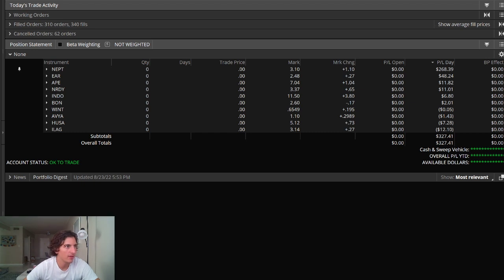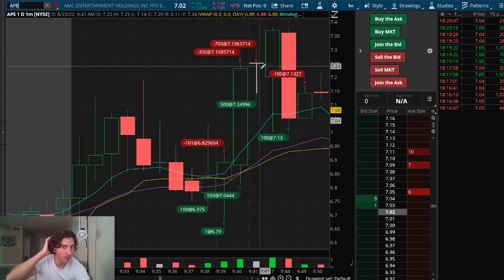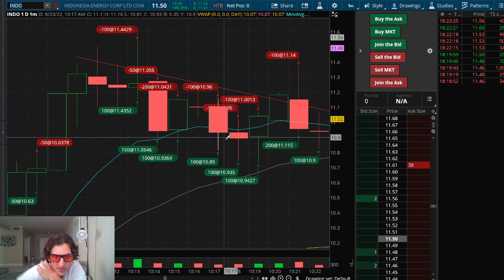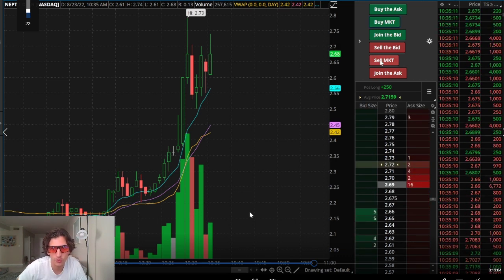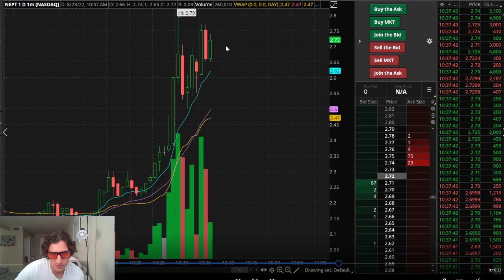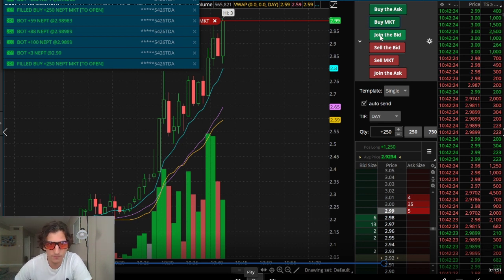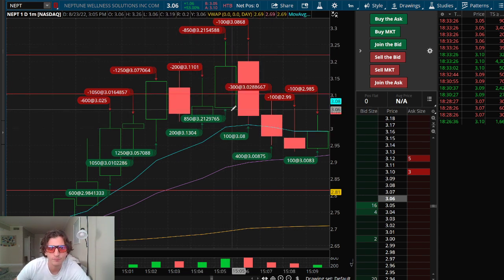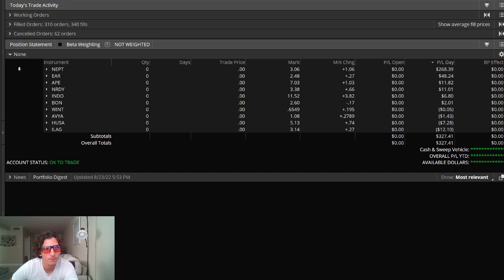Getting in the Groove on Neptune ($NEPT)